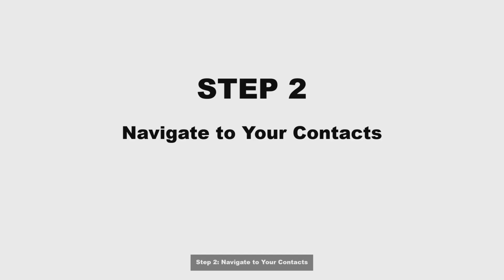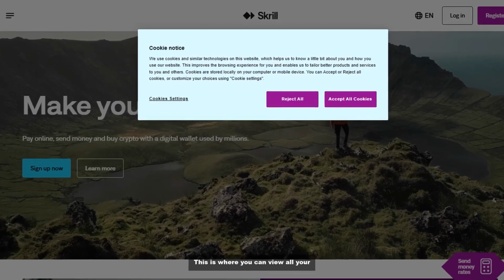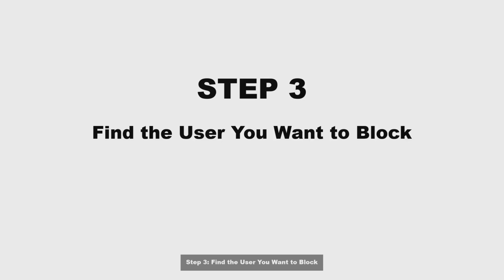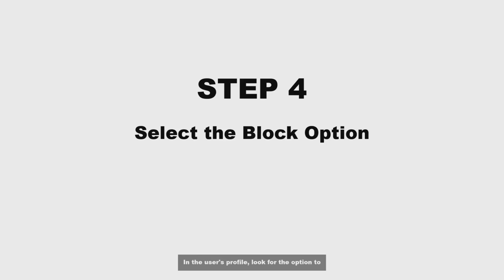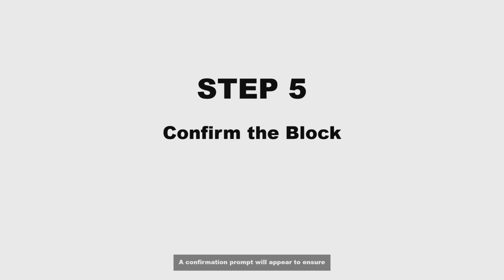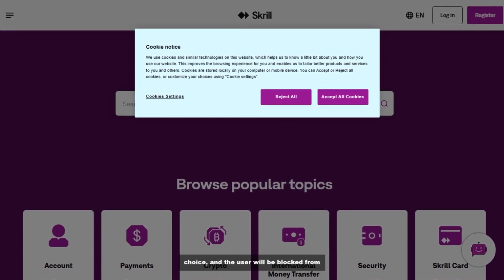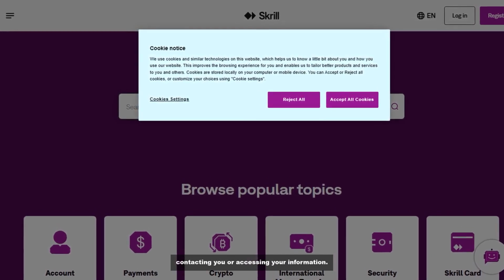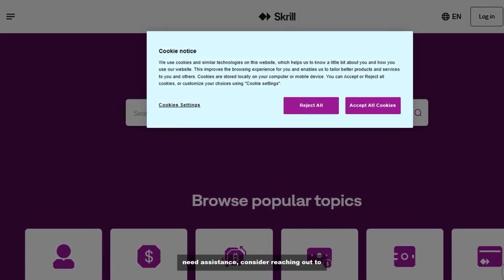How To Block Someone On Skrill 2026 (FAST METHOD)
In this video, learn how to block someone on Skrill 2026 using a fast method. Whether you're dealing with unwanted transactions or just need to manage your contacts, this guide will show you the steps you need to take.